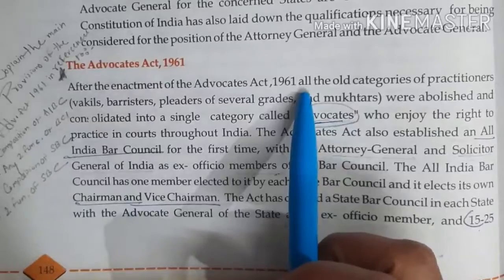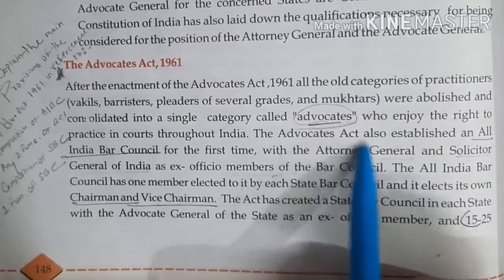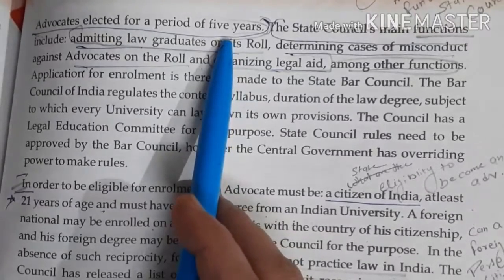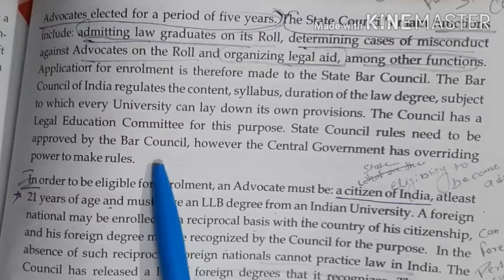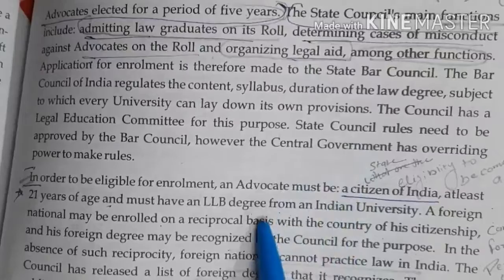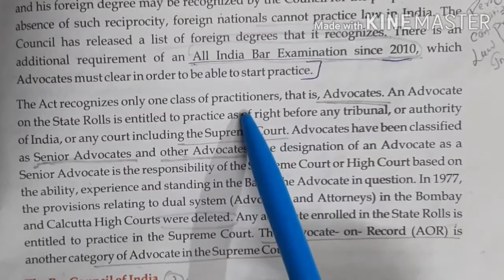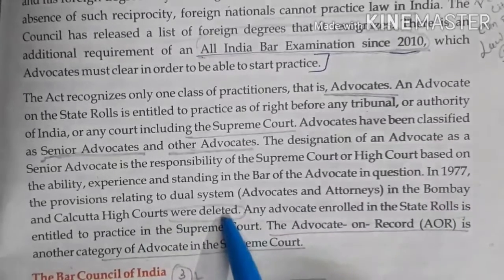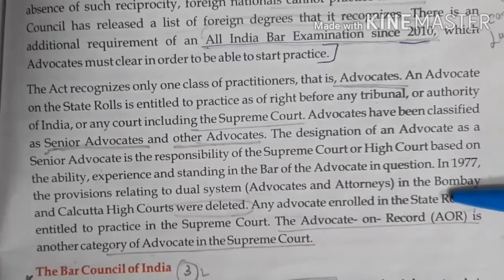Class XII legal studies.(Unit 5)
The Advocate Act 1961 .